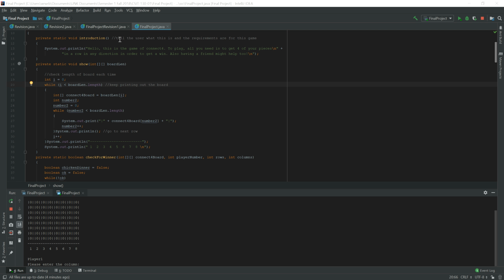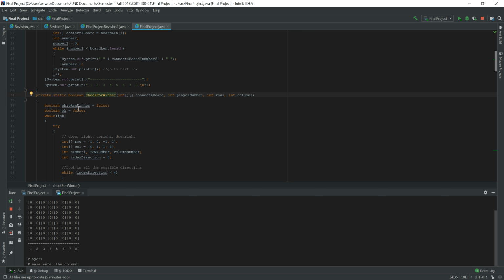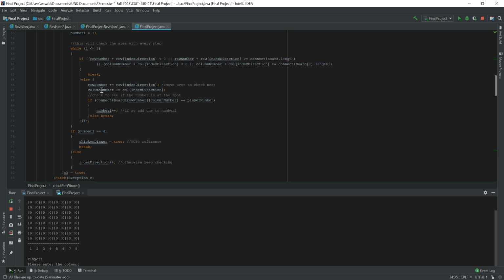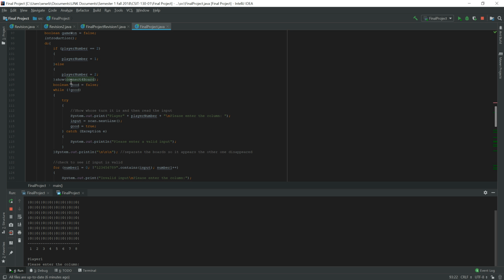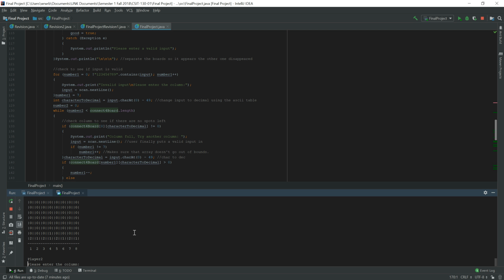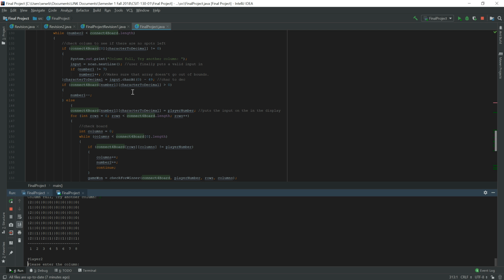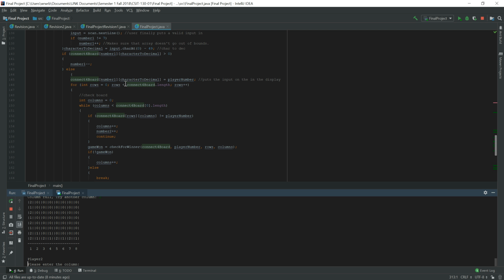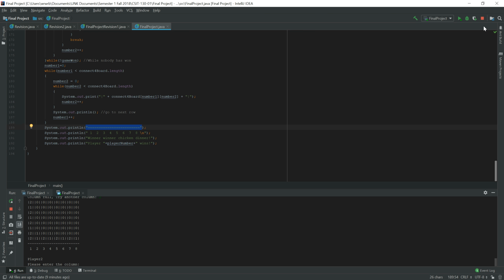Final Project Video